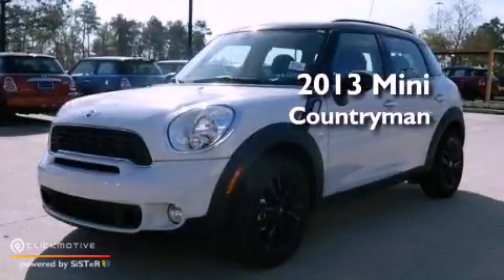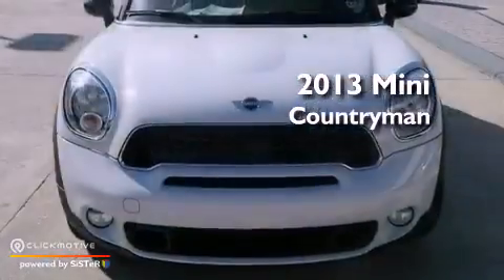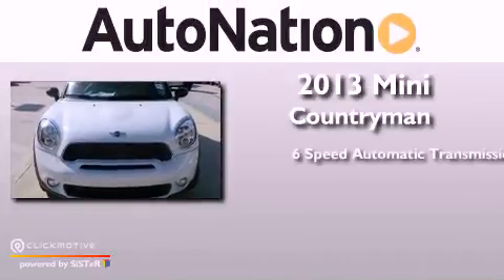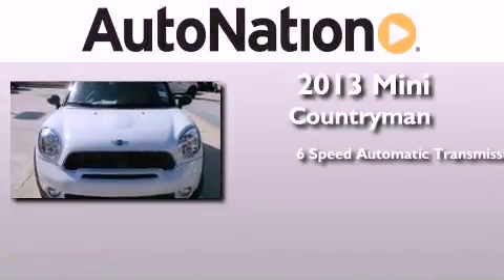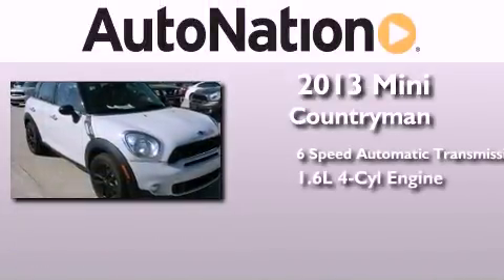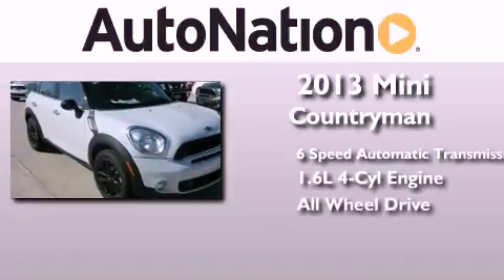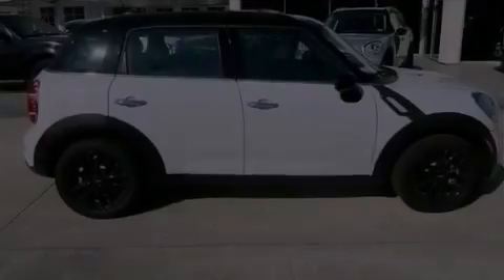2013 MINI Cooper Countryman The Woodlands TX 77384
We are proud to present this 2013 MINI Cooper Countryman .

 Year : 2013
 Make : MINI
 Model : Cooper Countryman
 Engine : Turbocharged Gas I4 1.6L/98
 Trans . : Automatic
 Exterior : Light White
 Miles : 3
 Interior : Carbon Black